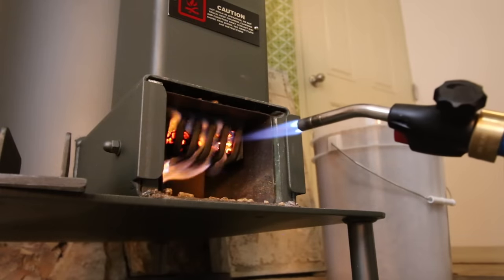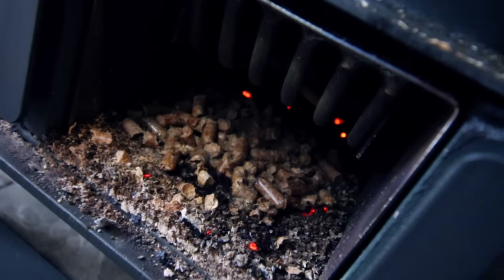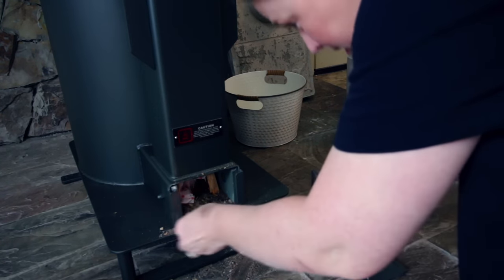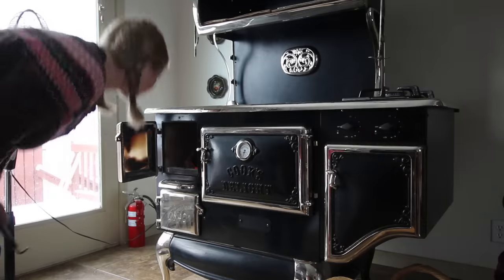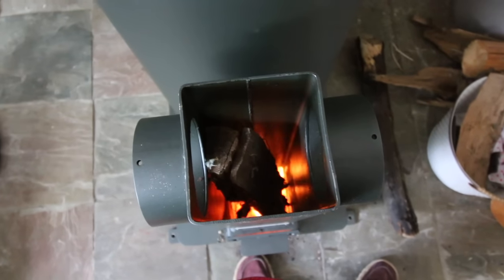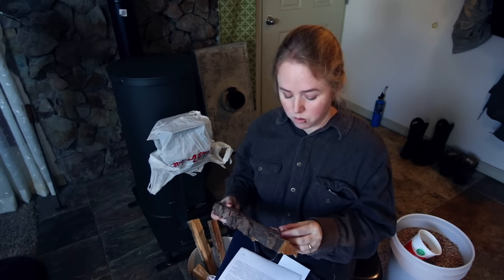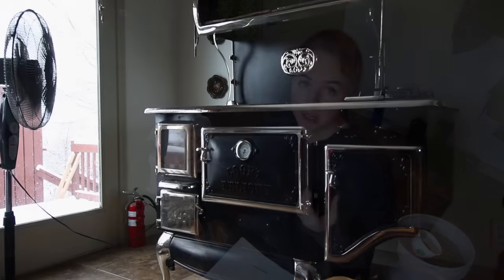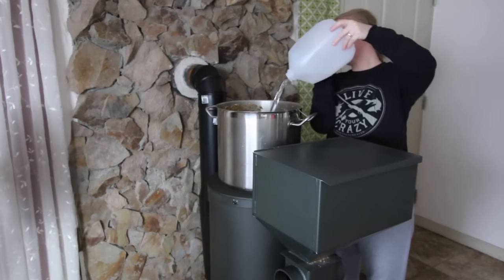EMERGENCY HEAT for Indoors: Rocket Stove Burns Pellets or Firewood? Liberator Rocket Stove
This is not a paid video. Just a review of the stove.

'The Honey Do Carpenter', Darwin made my first rocket stove